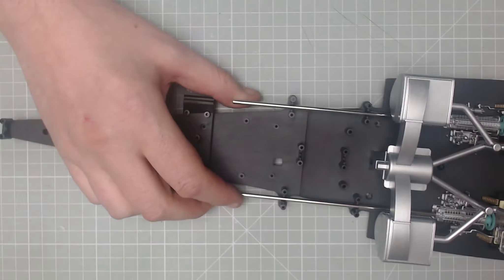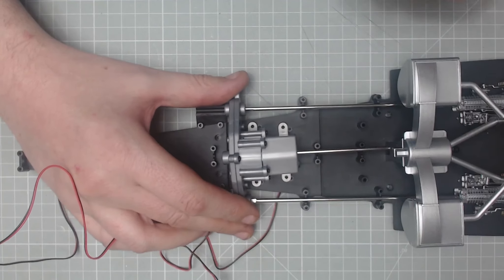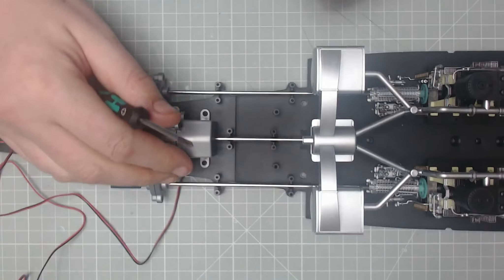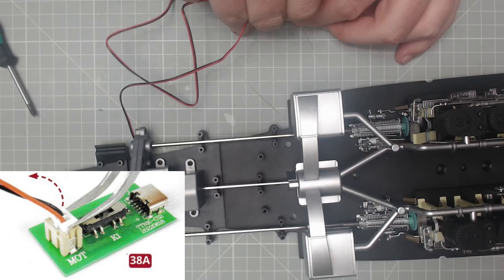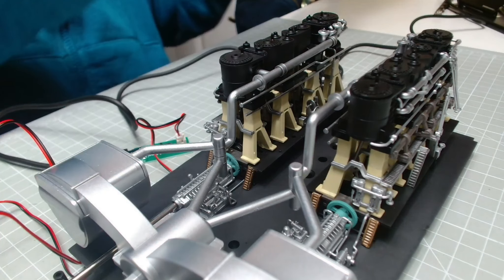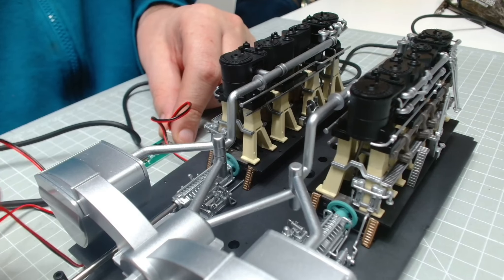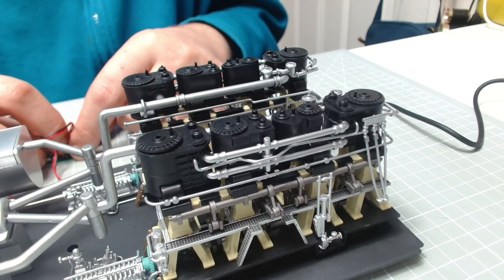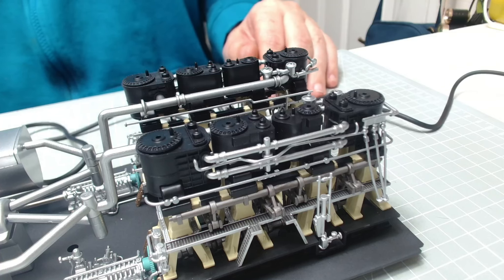Build The Hachette Titanic Issue 38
Build The Hachette Titanic Issue 38 Testing The Motor

/mark.modz.714